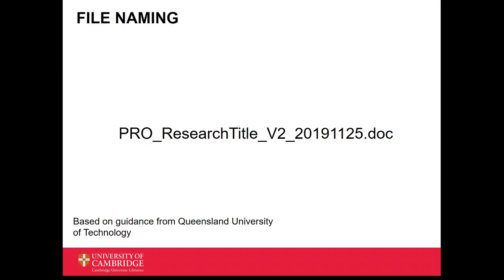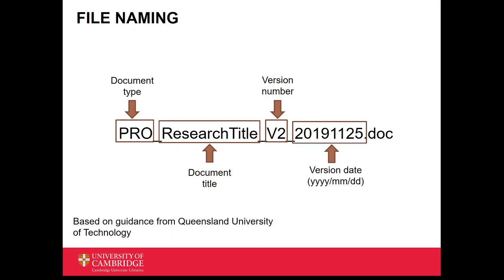Managing Your Data: Webinar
Whether you're collecting data, or reusing existing data, this video should help you get a sense of the basics of Research Data Management and help prepare you to create a Data Management Plan.

This video is a prerequisite for students at the Department of Engineering, University of Cambridge, to watch before attending the in-person training session Managing Your Data.

To create a Data Management Plan, sign up to DMP

For more information on Research Data Management at the University of Cambridge